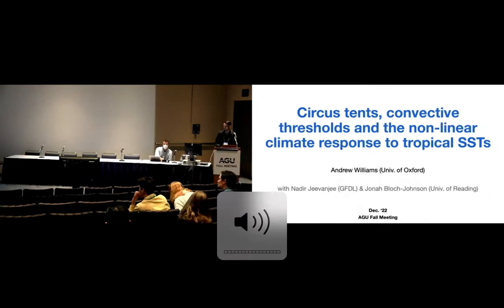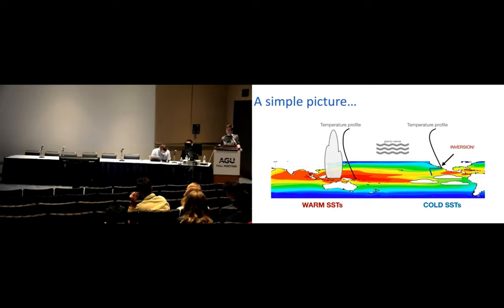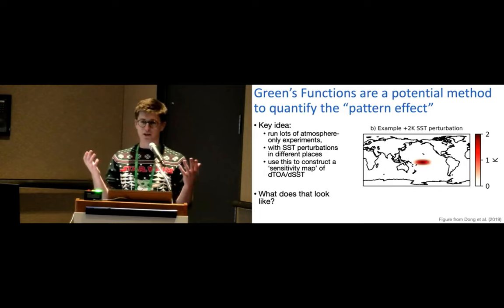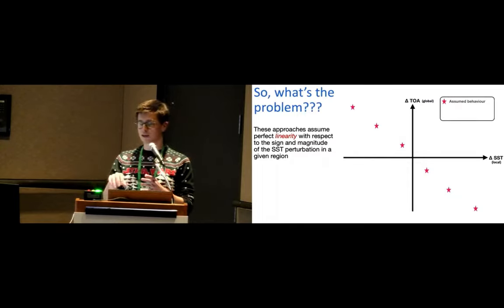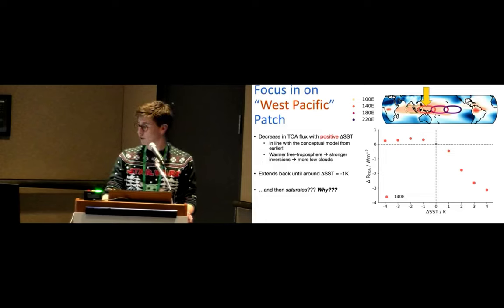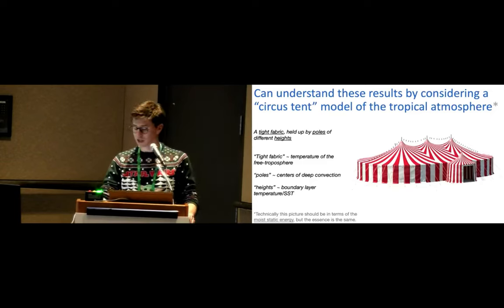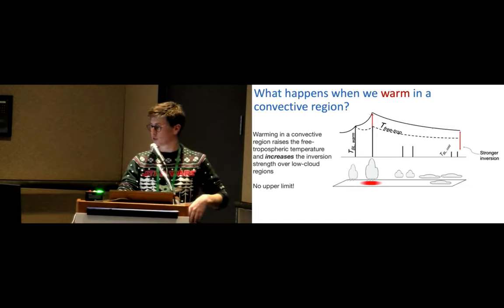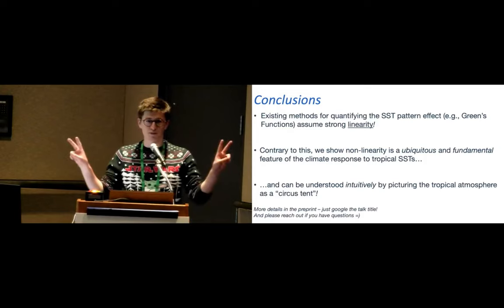AGU22 talk: Circus tents, convective thresholds and the non-linear climate response to tropical SSTs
My talk at AGU22 in Chicago, on work done in collaboration with Nadir Jeevanjee and Jonah Bloch-Johnson. Apologies for the audio quality...